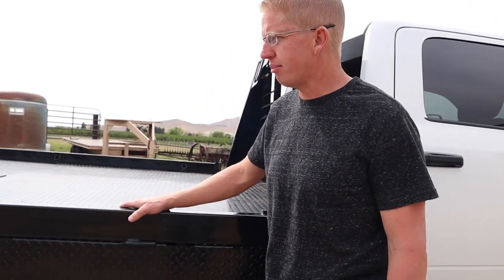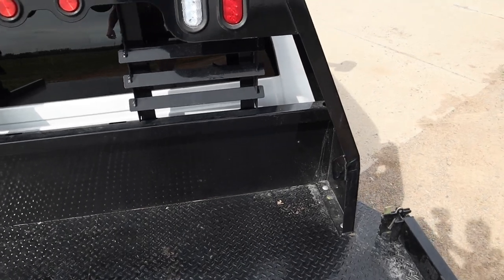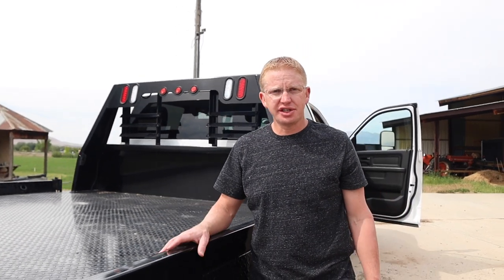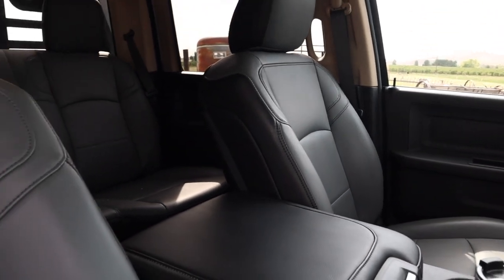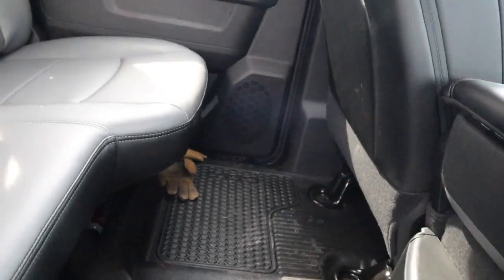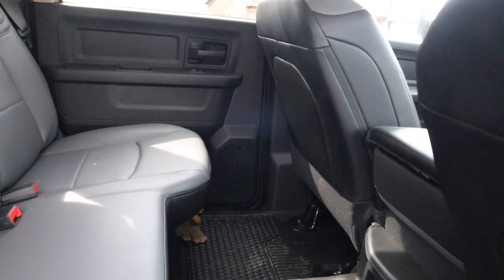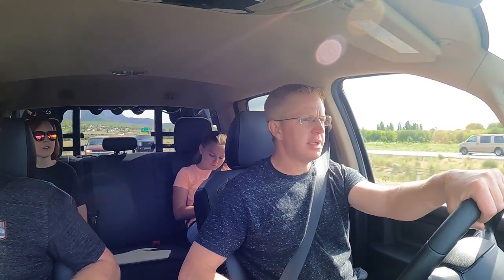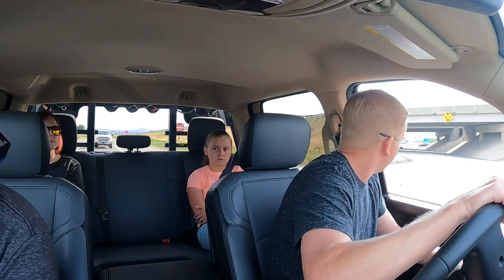Ram 5500 First Drive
When it come to commercial level trucks the 2021 Ram 5500 may just be the most capable vehicle in it's class.  Equipped with the 6.7L Cummins mated the a 6 speed Aisin transmission, and a 4.88 rear end, this truck is a workhorse.  We were lucky enough to have a friend buy one for his company and let us take a full tour of this no frills all work vehicle.